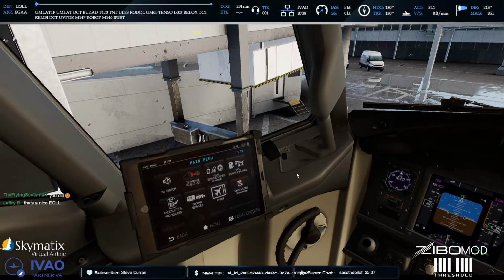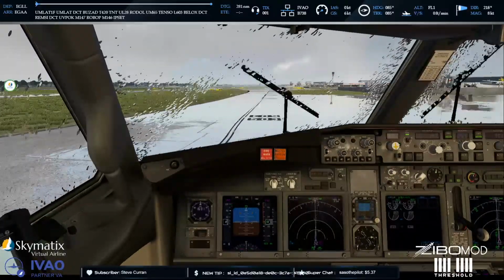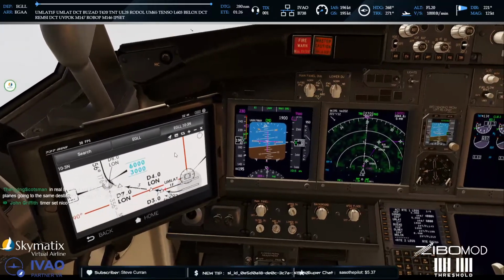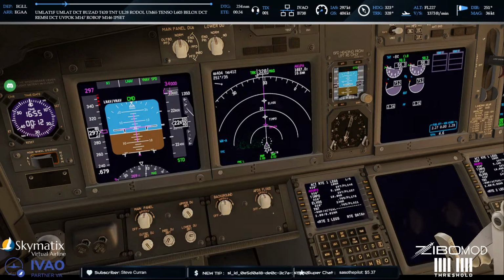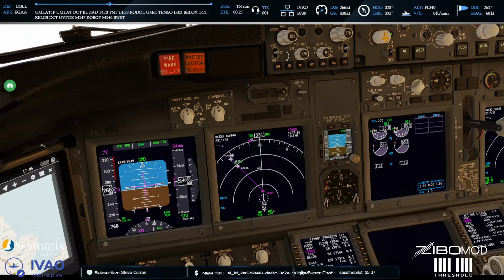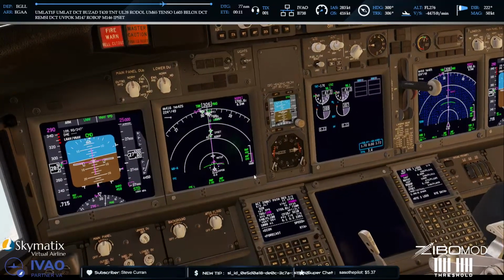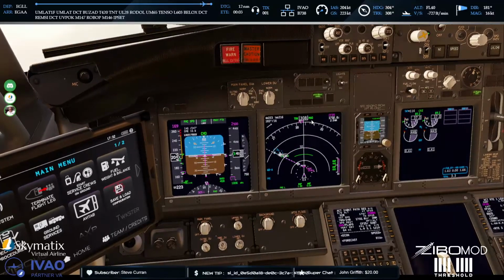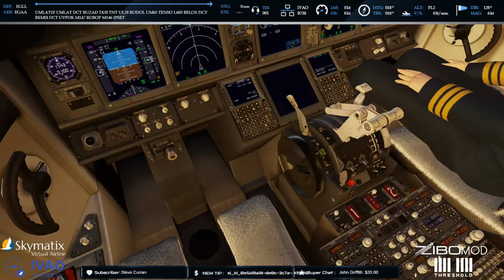(EGLL) London Heathrow to (EGAA) Belfast | Zibo mod v3.55 (EA v4.3)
Sim Details:
X Plane 12.04r3 with Zink enabled
Zibo Mod V3.55 (EA v4.3)

Flight plan:
EGLL/27R UMLA1F UMLAT DCT BUZAD T420 TNT UL28 RODOL UM65 TENSO L603 BELOX DCT REMSI DCT UVPOK M147 ROBOP M146 IPSET DCT CF25 DCT EGAA/I25

EGAA - Default

My PC Specs:
3 x 23' Samsung 23' Screens
1 x Dell 19' & 1 x 7' Mini screen